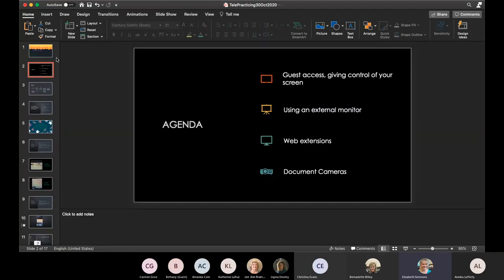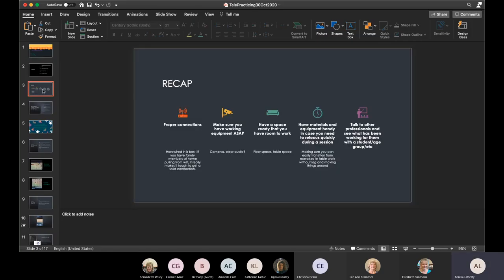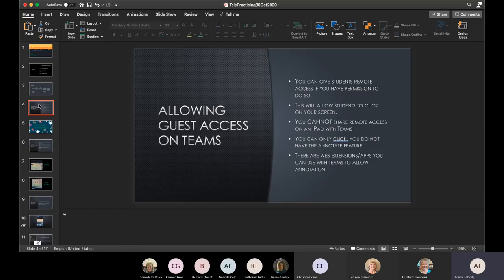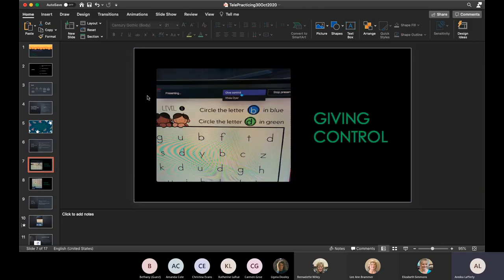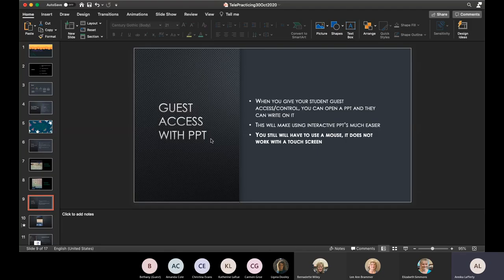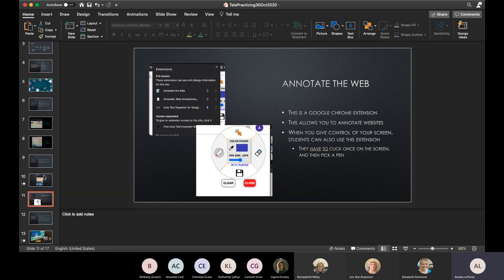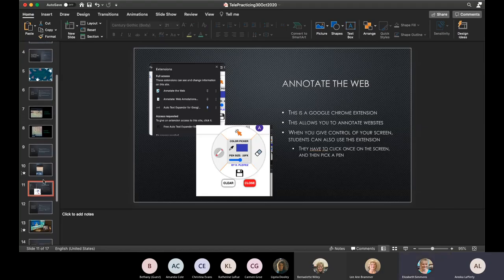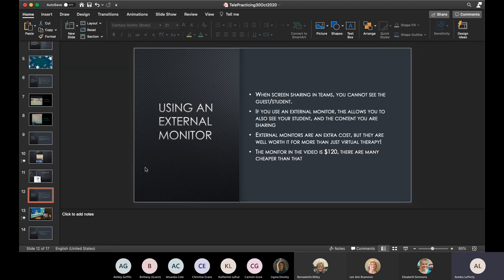TelePRACTICING Drop in Meeting for OTs and PTs 7 (10.30.20)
During this session, Annie discusses possible ways to work around the features that are difficult to use in Teams such as allowing the student to access your screen, annotation and screen sharing. IGNORE THE DATE on the opening screen. We will figure out how to correct that. :)